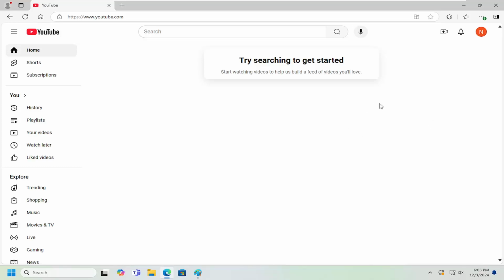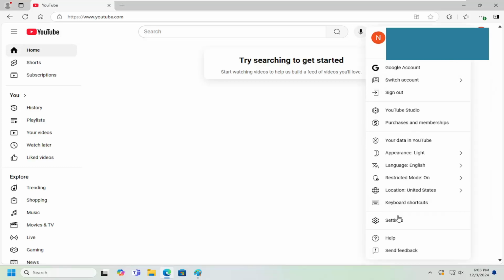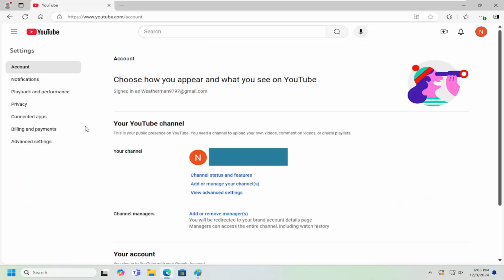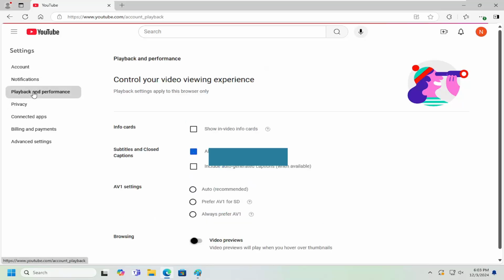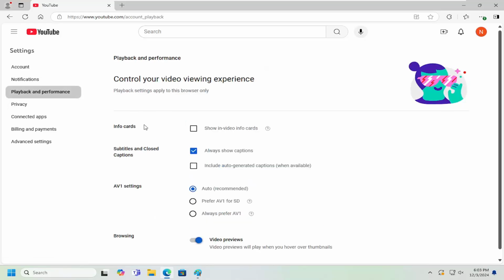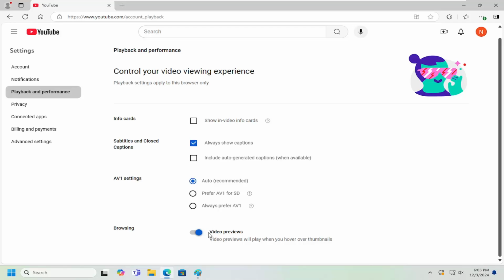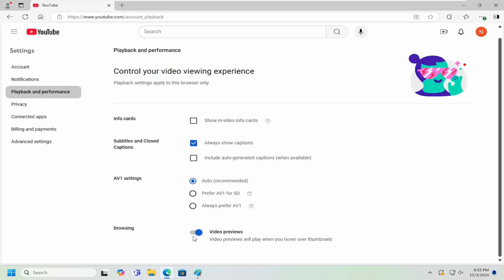How To Turn Off YouTube Thumbnail Preview [Tutorial]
Turning off YouTube thumbnail previews can enhance your viewing experience by preventing automatic previews from showing when hovering over videos in your feed. However, there are several factors that may cause issues when attempting to disable this feature. For instance, users might encounter difficulties due to YouTube's constant interface updates or changes in settings options, especially if you're accessing the platform via a mobile device or using different web browsers. Additionally, some users may not see an immediate option to turn off the preview due to regional restrictions or account settings that are linked to a particular Google profile. Understanding these potential obstacles ensures users can effectively manage their YouTube experience by disabling unwanted thumbnail previews.